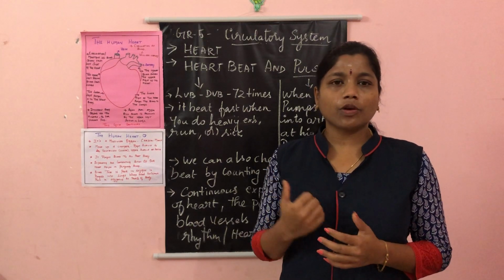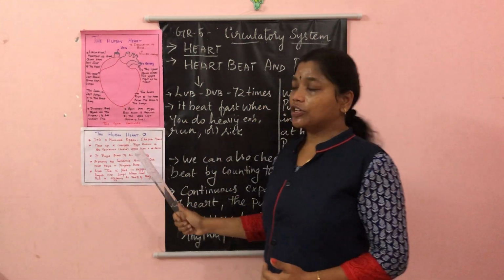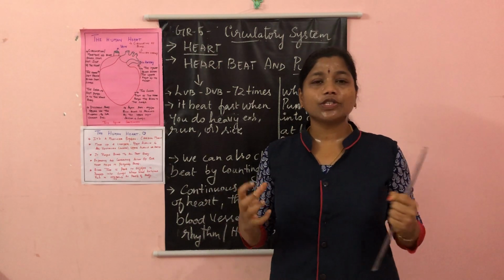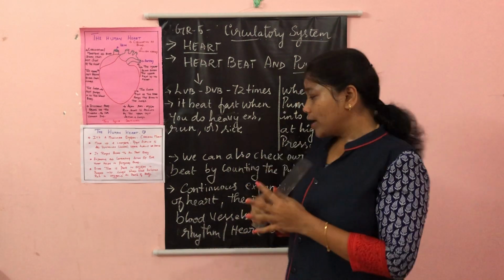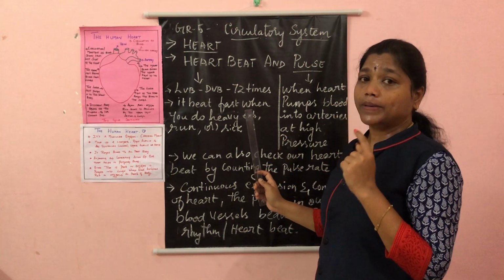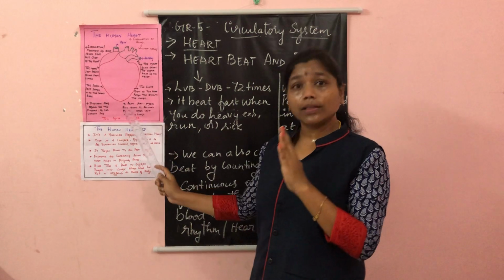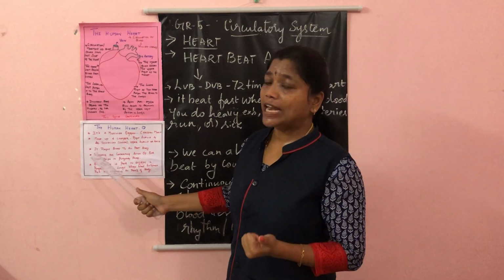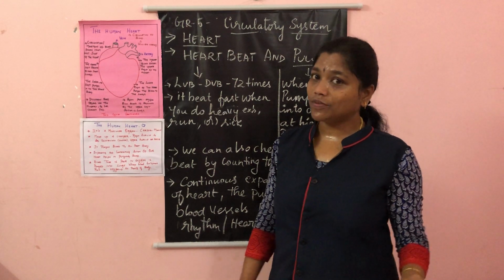Circulatory system ( Grade 5)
SRM Public school